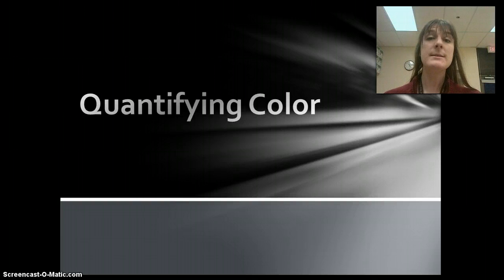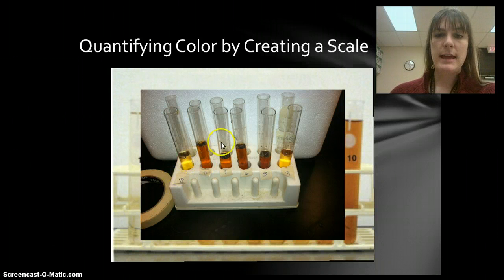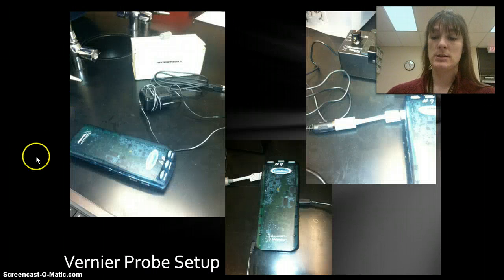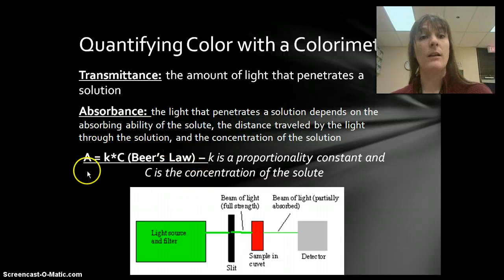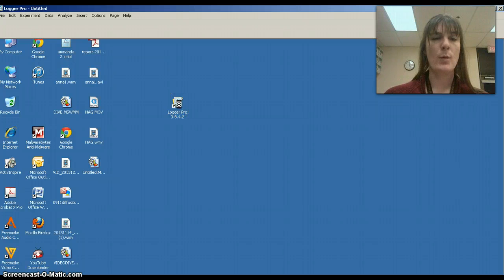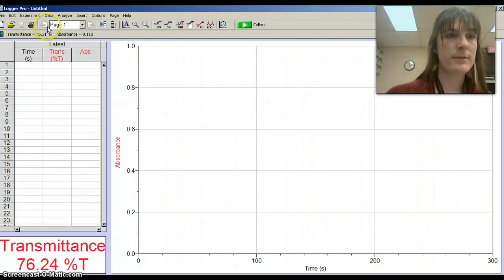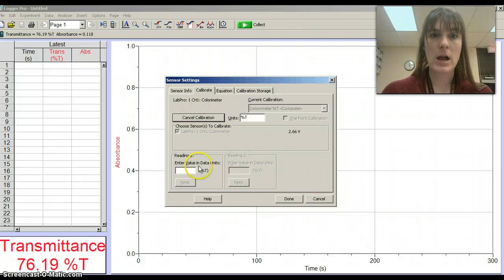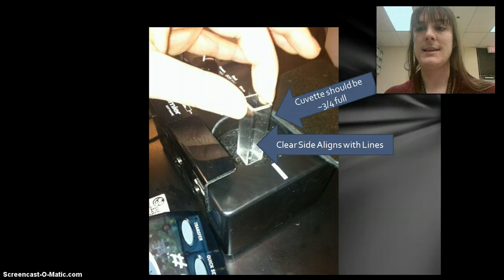Quantifying Color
A short tutorial on how to use a colorimeter with the Vernier LoggerPro System.